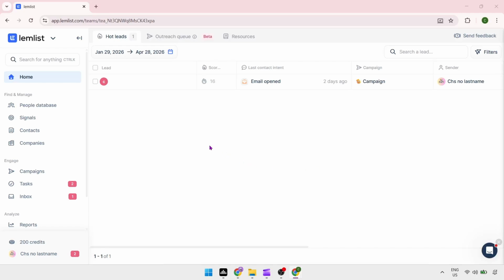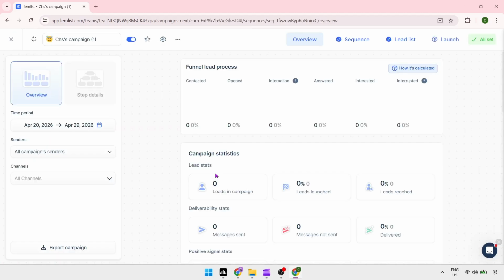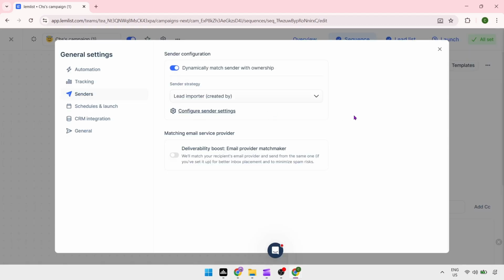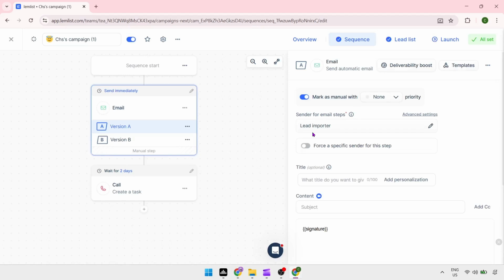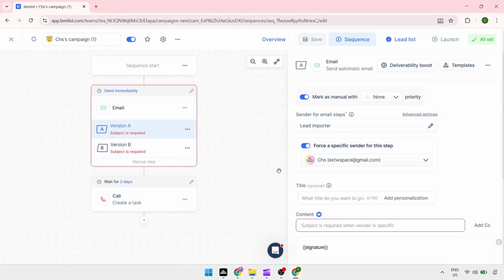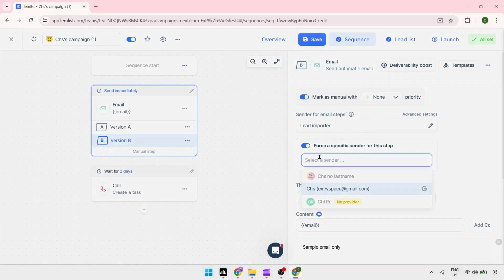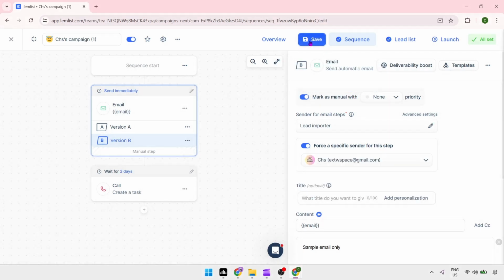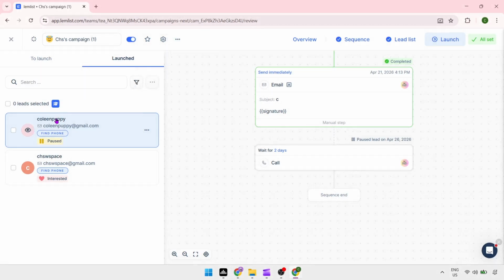How To Use The Reply To Email Setting In Lemlist (Full Guide)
In this video, you will learn exactly how to configure the "Reply-to email" setting within your Lemlist campaigns. This specific feature is crucial for managing where your prospect responses are sent, ensuring your cold email outreach stays organized and efficient.

We cover:
• Accessing the campaign settings in Lemlist
• How to correctly enter your preferred reply-to address
• The difference between the sender address and reply-to address
• Testing the setting to ensure replies land in the right inbox

Mastering this setting helps you maintain a professional workflow and ensures no lead response goes missing.